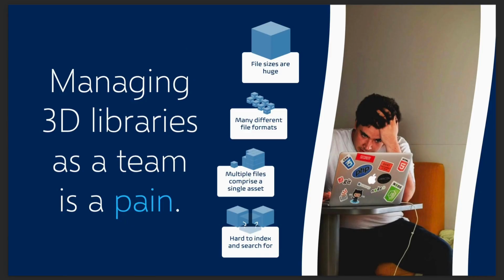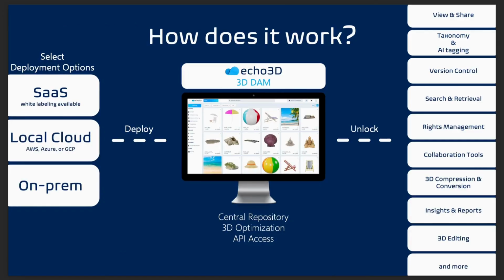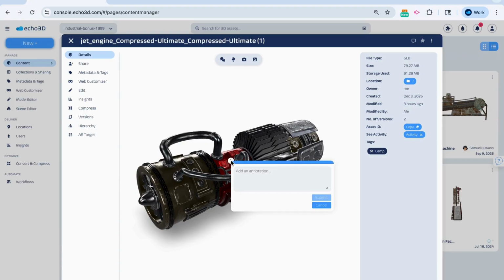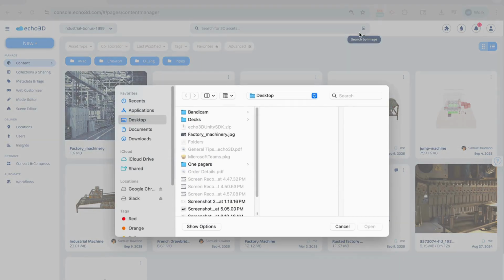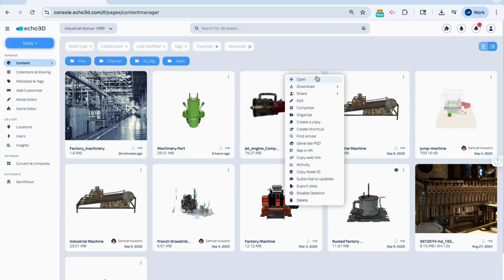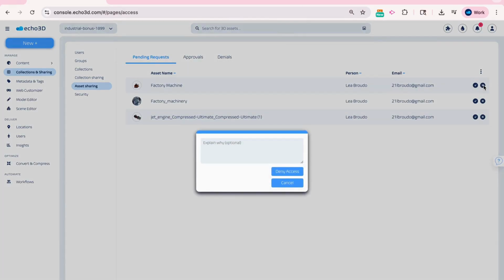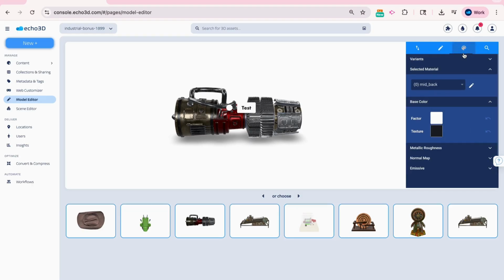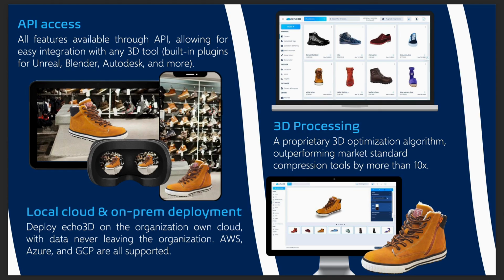echo3D 3D Digital Asset Management (3D DAM) Platform Walkthrough (Dec 2025)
🔍 Searching for a smarter way to manage 3D models and digital twins?

Get a complete walkthrough of echo3D, the leading 3D Digital Asset Management (3D DAM) platform designed to help teams store, secure, optimize, and deliver 3D assets at scale—no matter your industry or pipeline.

echo3D supports storing 3D assets and generating rotatable previews viewable directly in your web browser. It renders high-quality thumbnails and previews for most common 3D formats, including 3ds Max, Maya, Cinema 4D, FBX, STL, and more.

If you're storing 3D models, LiDAR scans, gaussian splats, or digital twins, check out echo3D, a 3D DAM solution to store, search, visualize, share, link, and manage these massive 3D/spatial assets. It's has an intuitive user interface and a bunch of integrations to most 3D design tools.

🚀 In this demo, you’ll learn how to:
✅ Upload and organize 3D files (GLB, FBX, USDZ & more)
✅ Manage access, version control, and team collaboration
✅ Optimize assets for web, mobile, Unity, Unreal, & Apple Vision Pro
✅ Use AI-powered tools for automated tagging & metadata
✅ Deliver 3D content instantly across platforms and devices